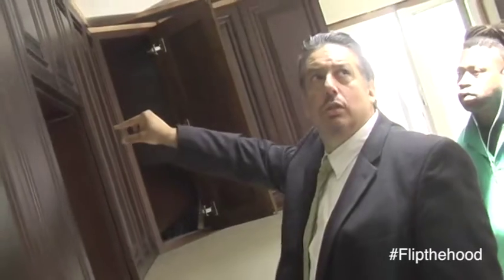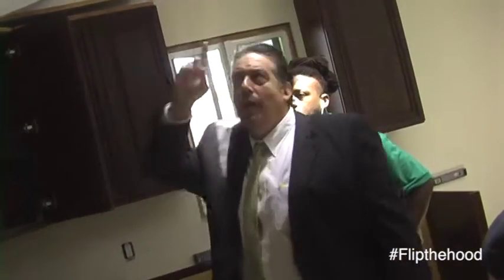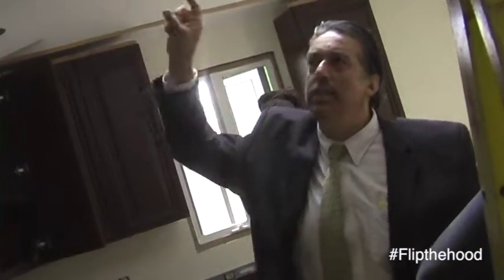Gotta Break This Line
When the renovations in the kitchen isn't going as planned, George and David figures out what to do next.